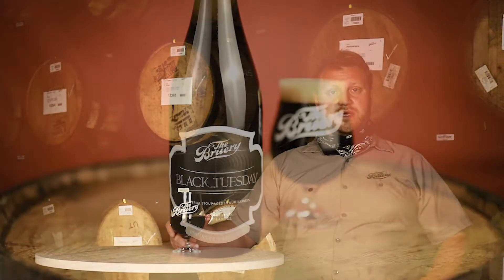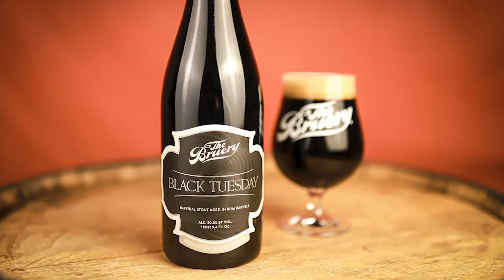BlackTuesday | Rum Barrel-Aged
Black Tuesday is the backbone of many creations here at The Bruery. It's a playground for experimentation both in barrel and adjunct. This variation was aged in Rum Barrels for over a year. Still rich in notes of caramel, toasted malt, vanilla, burnt wood an anise, this variation has additional fruit and spice notes from the rum barrels.